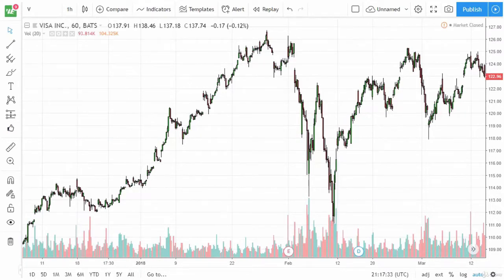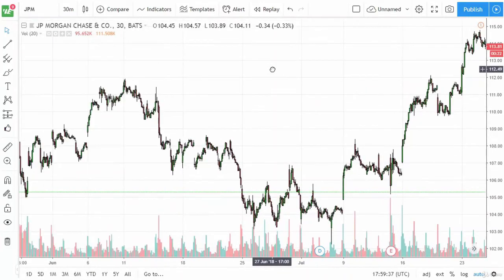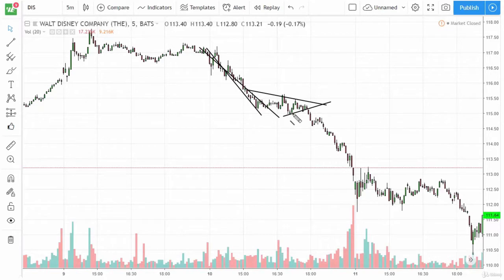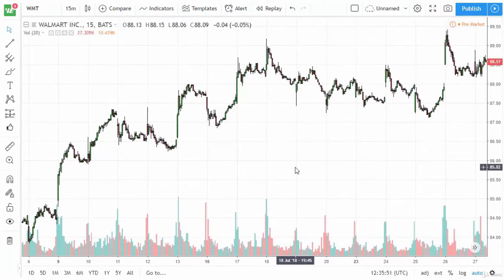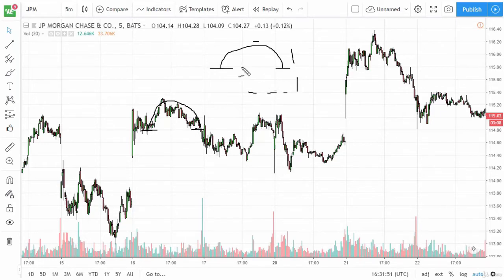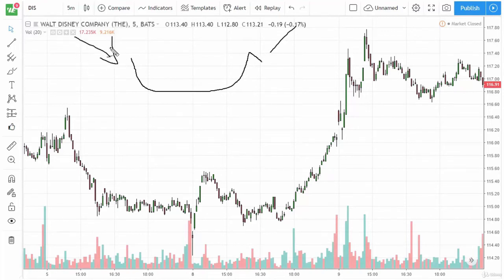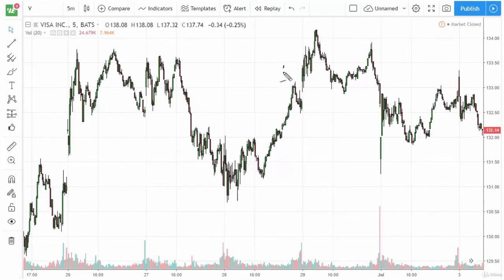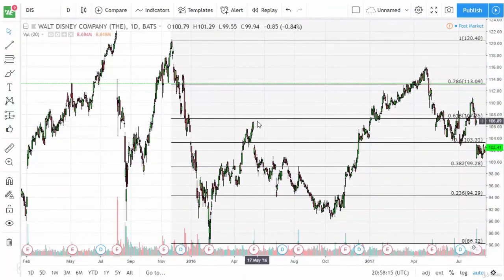Profitable Chart Patterns For Day Trading